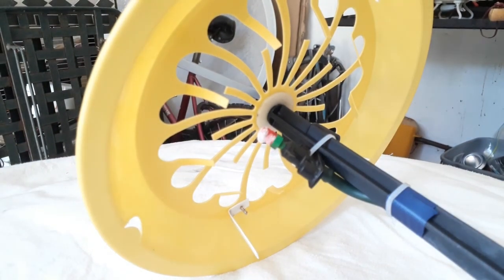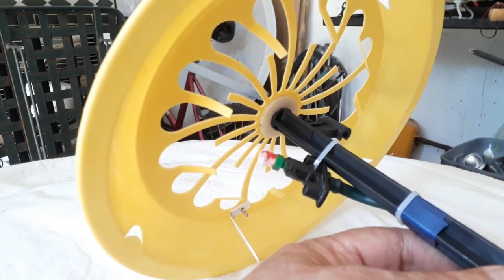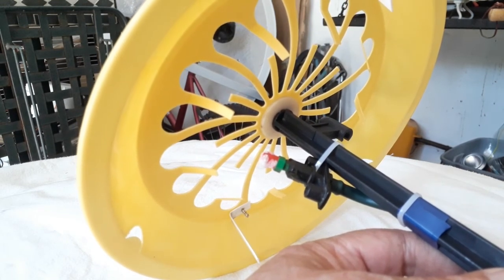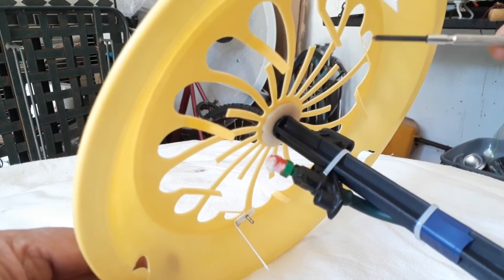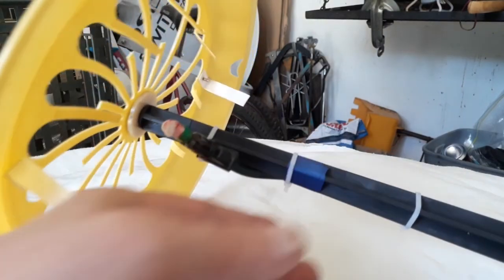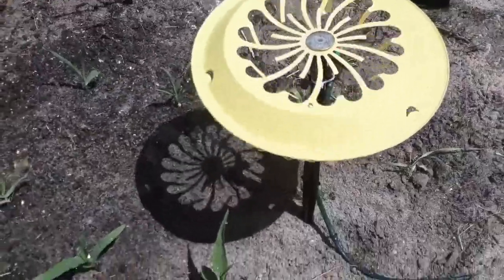UFO Home Made Water Sprayer for my micro corn field, explanation how it works and a demo.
In this video I discuss the thinking behind it, I had to make a couple of changes to it before it works.